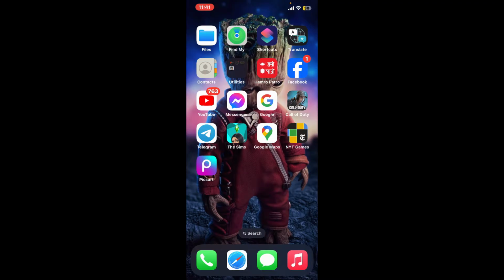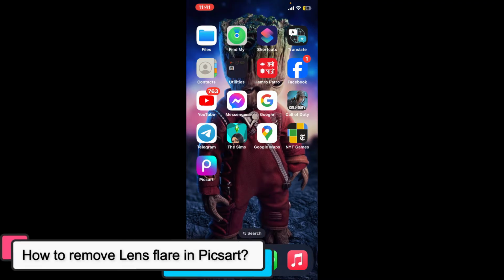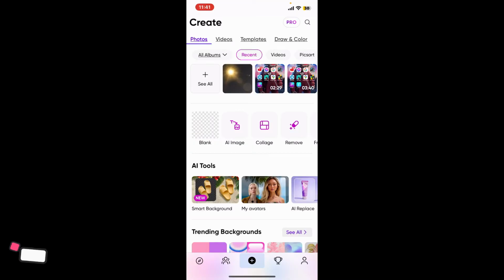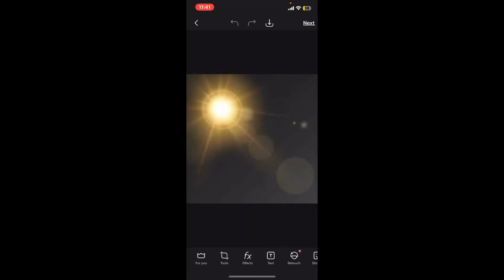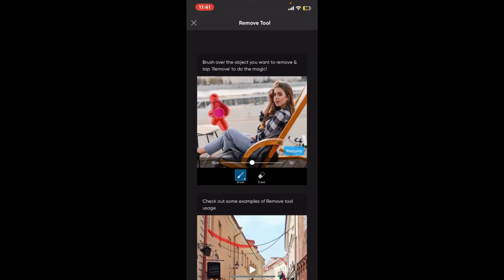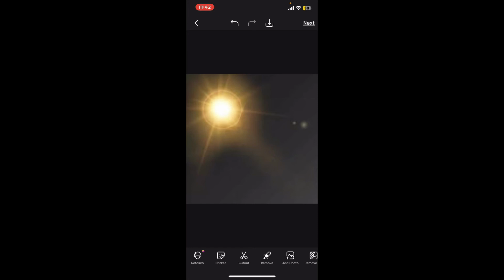How to Delete Picsart Account 2024?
Looking to permanently delete your PicsArt account? In this quick tutorial, I’ll walk you through the simple steps to deactivate and delete your account, whether you’re using the PicsArt app or the web platform.